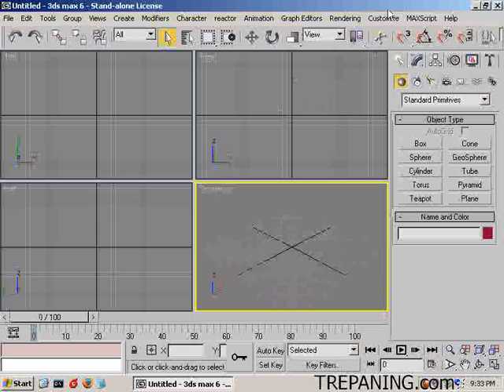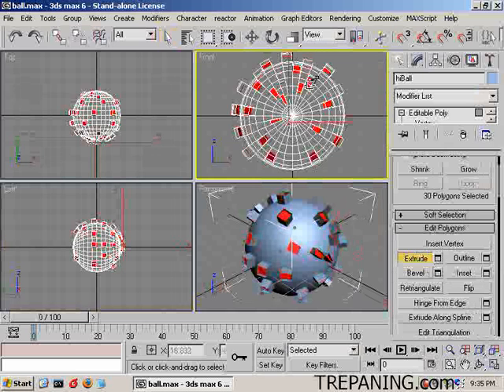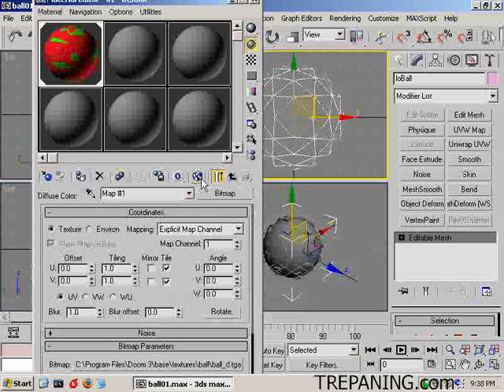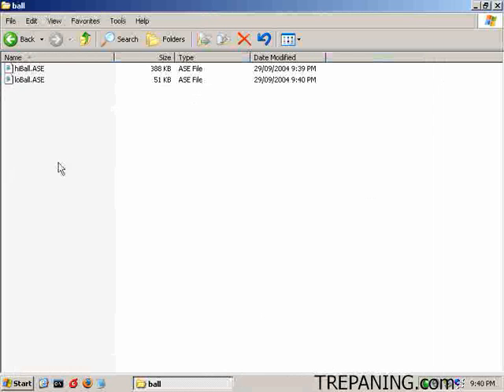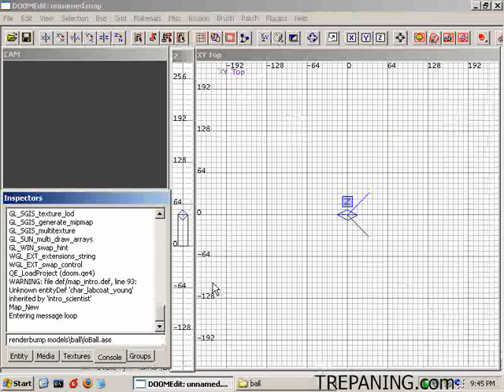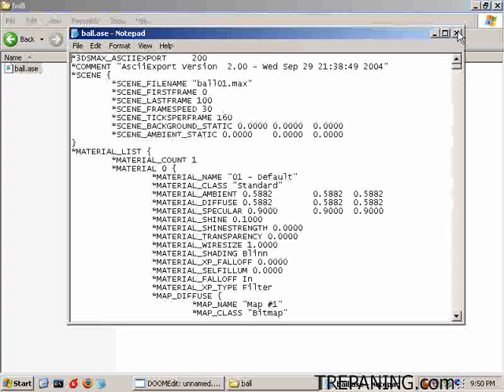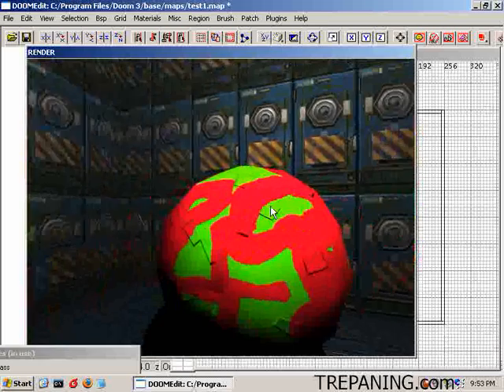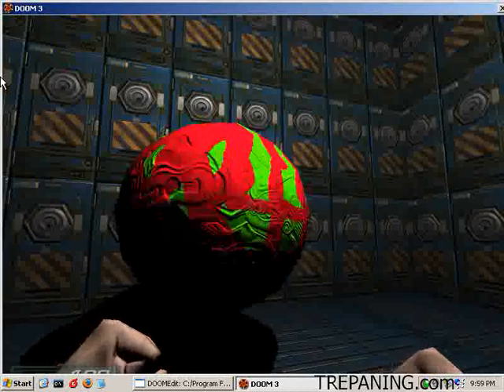Doom 3 - Renderbump, creating normalsmaps using the Doom 3 editor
16 minute tutorial on creating renderbump depth details in textures.

"RenderBump for Doom 3" video tutorial

by
Brian K. Trepanier

09/29/04